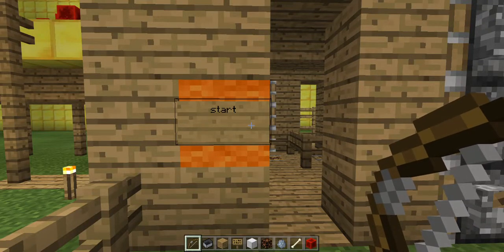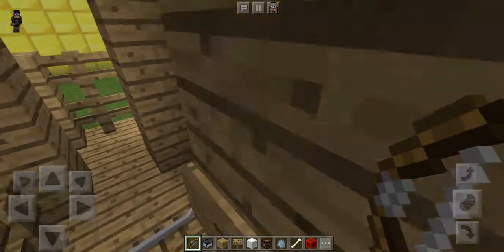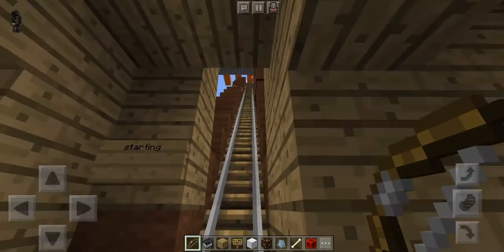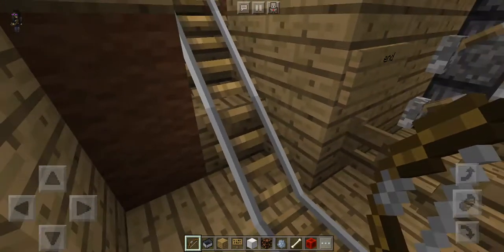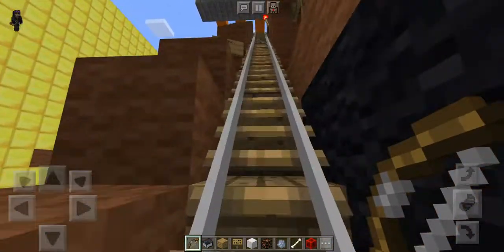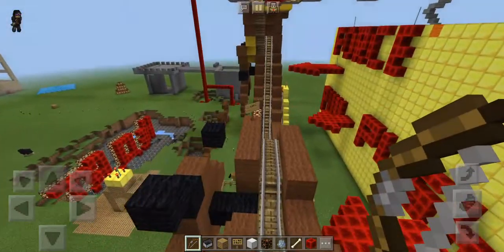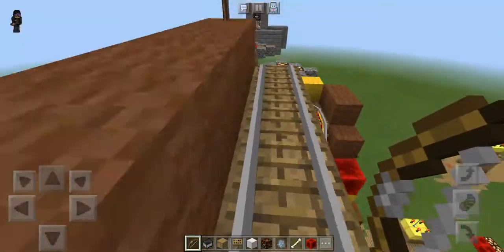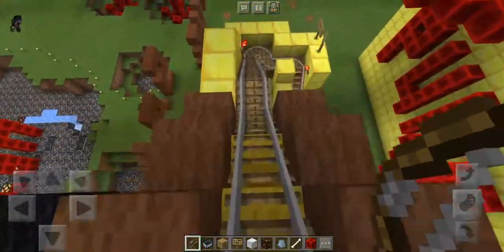patrick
Minecraft science - forces